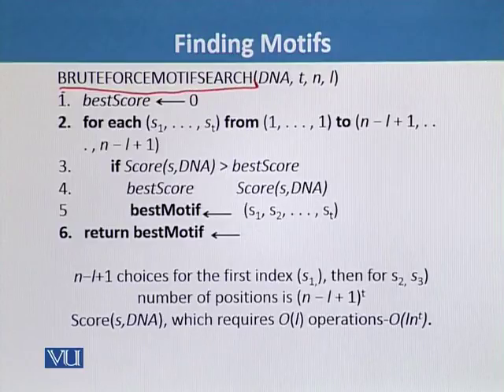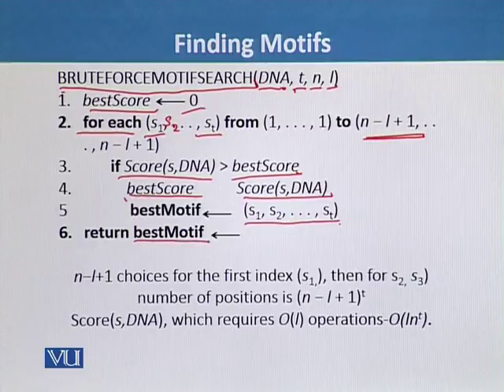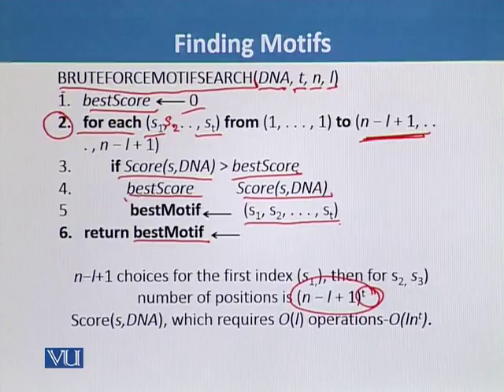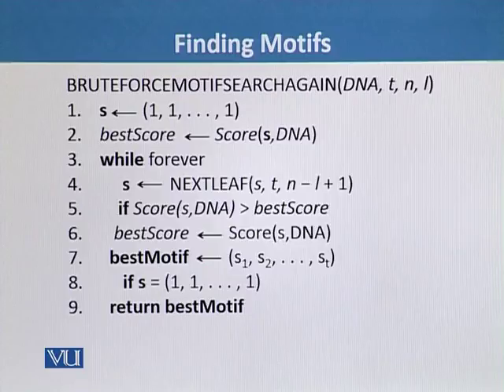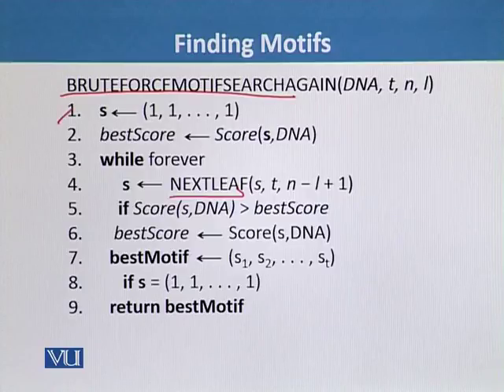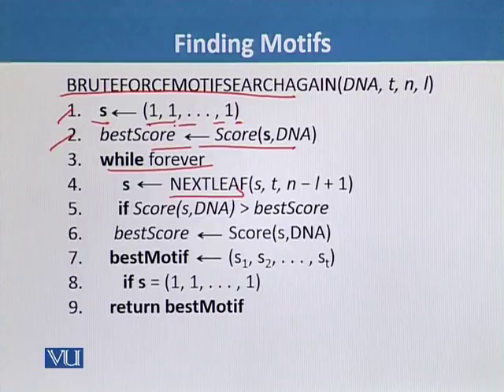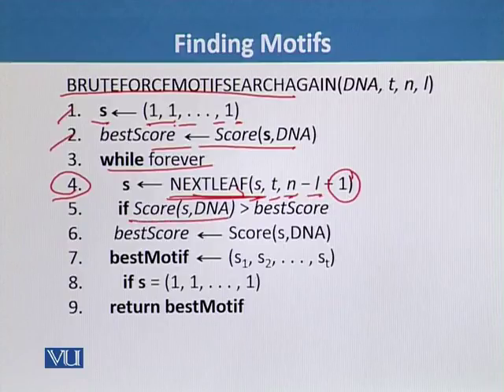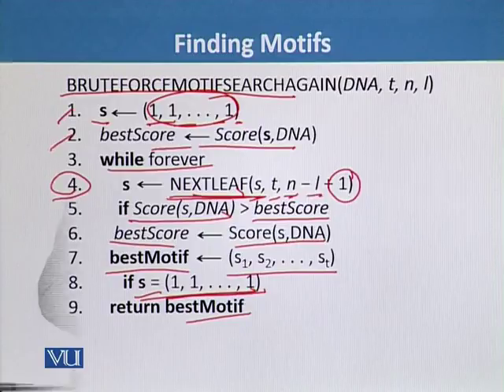Topic 59 (BIF732 - Advanced Computing Approaches)